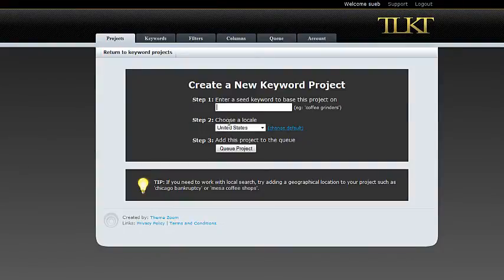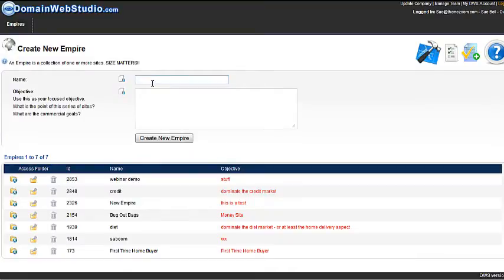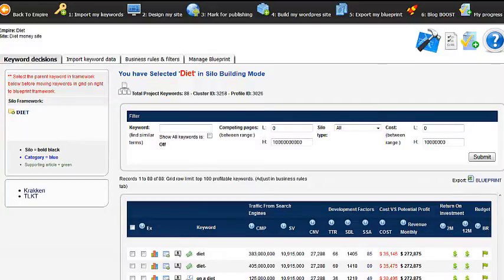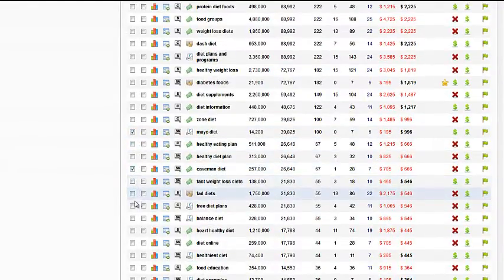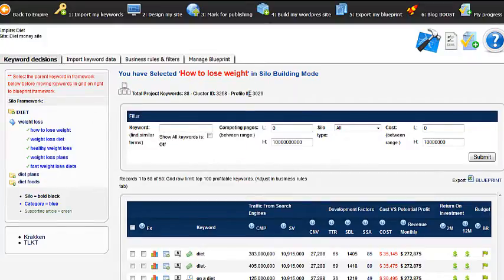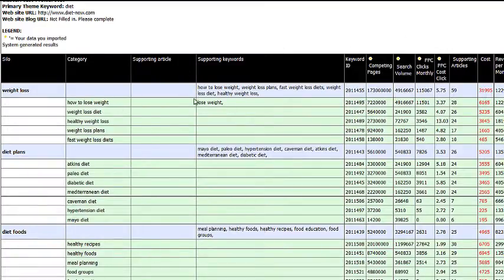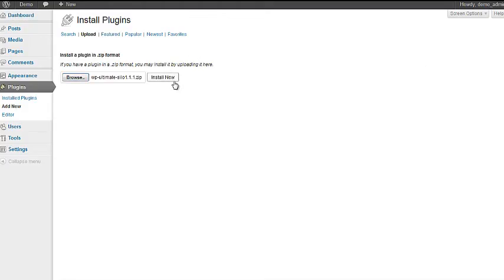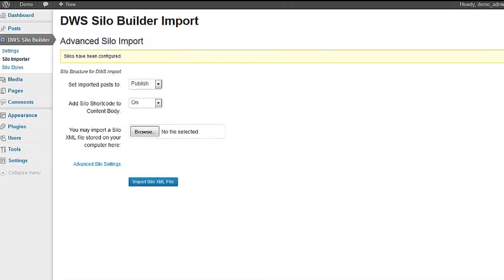The SEO Silo Wordpress Plugin and Software Suite